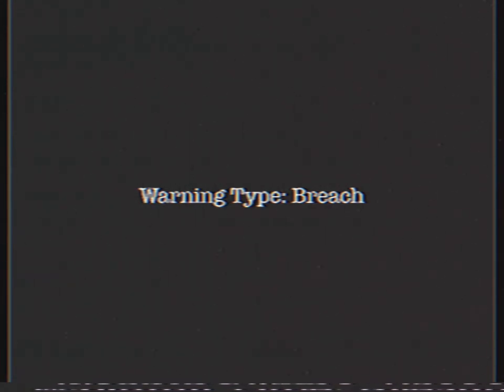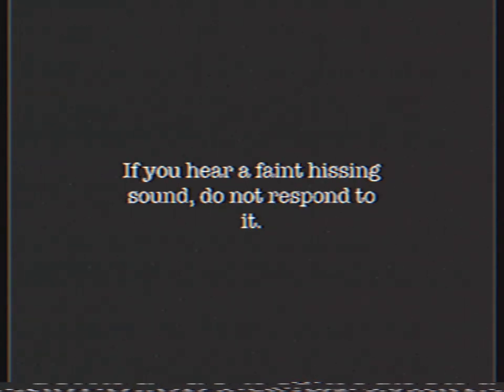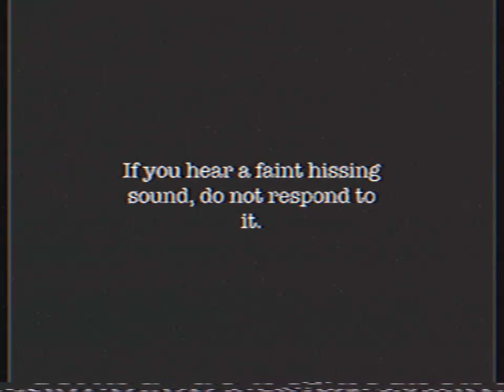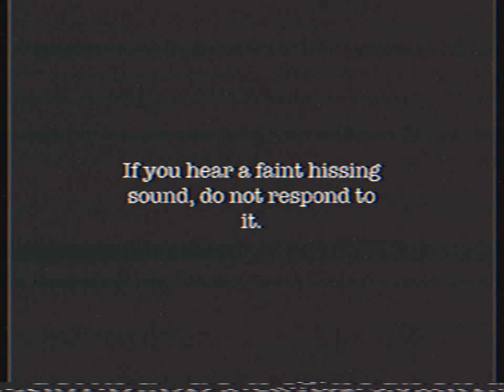CENTIPEDE SECURITY CONSULTING - EMERGENCY ALERT BROADCAST ( ANALOG HORROR )